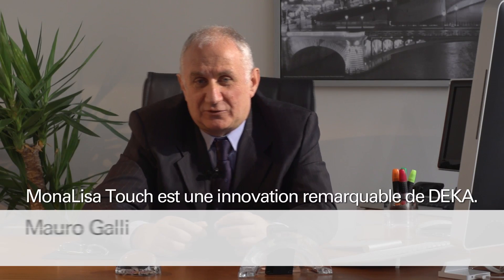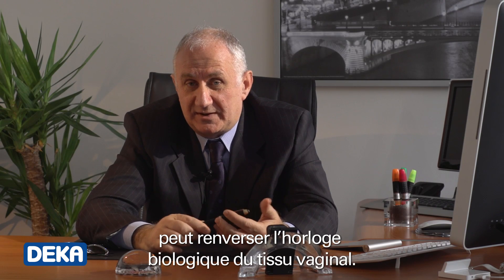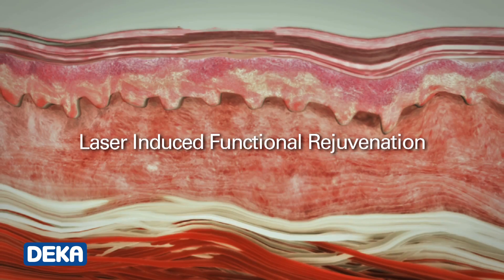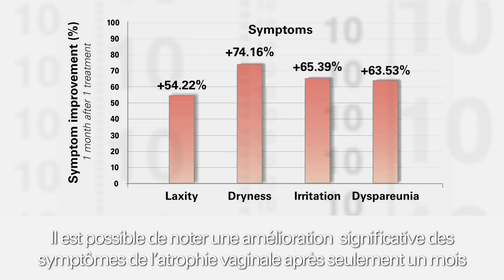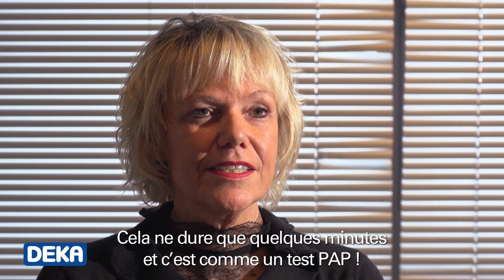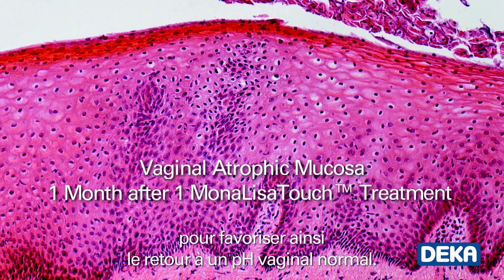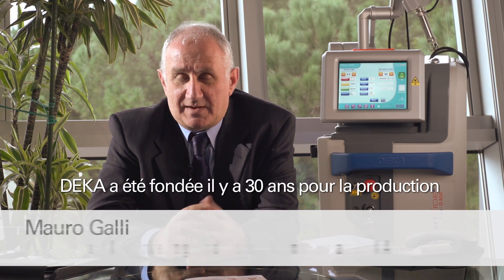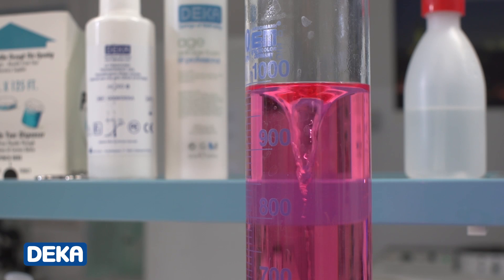MonaLisa Touch - La dernière frontière contre l'atrophie vaginale (french subtitles)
Entrevues avec le Comité scientifiques qui a travaillé sur le projet MonaLisa Touch.

REMARK: Please be aware that some of the information/intended uses mentioned in the MonaLisa Touch Channel are not available in the USA and its territories and possessions and Canada.